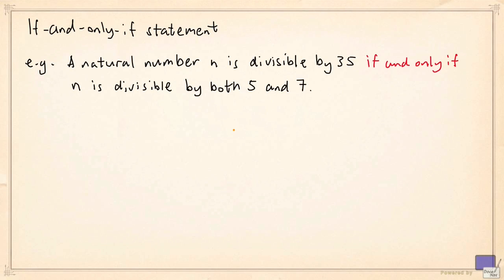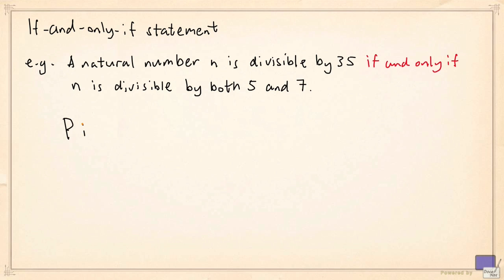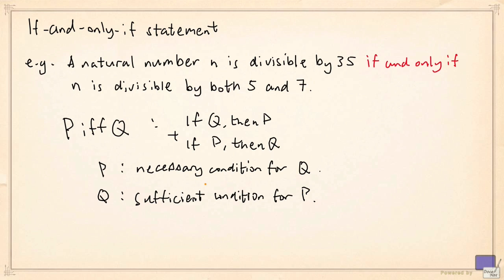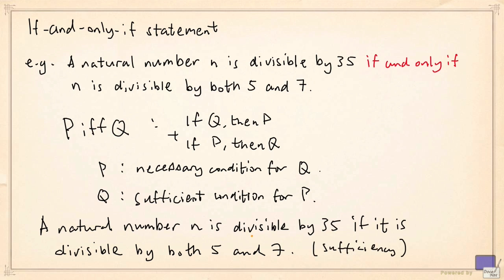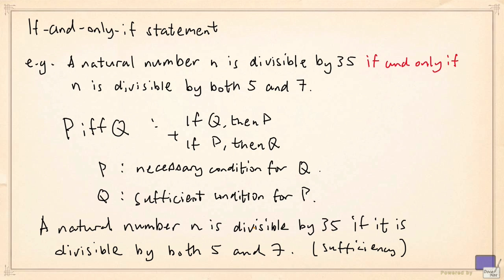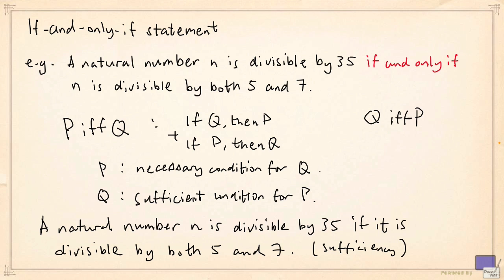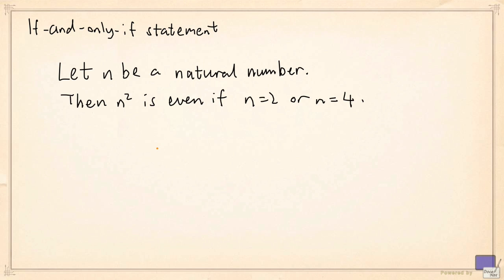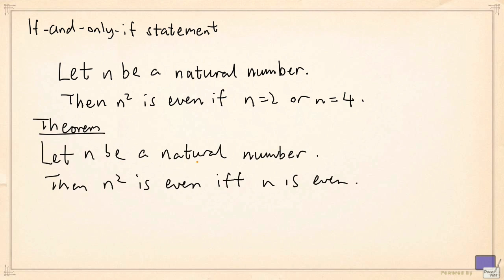If-and-only-if statements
A quick introduction to if-and-only-if statements and how to prove them.